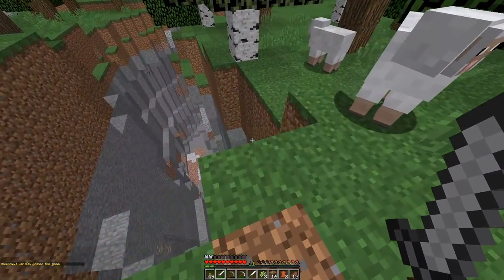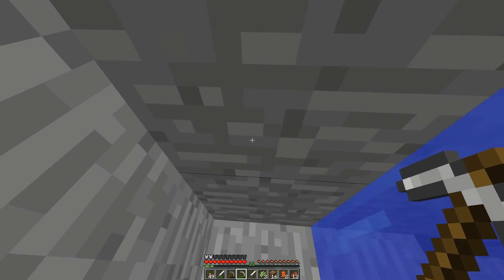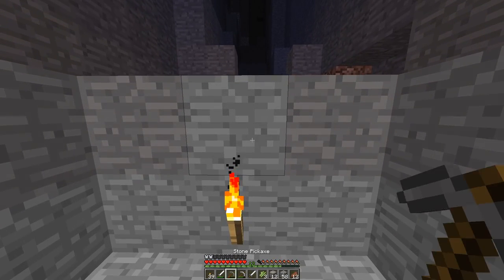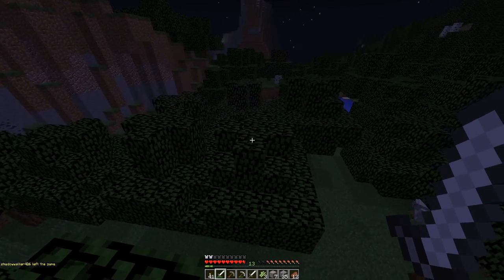Minecraft Vanilla #2 | This Server Was Trolling Us!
holy moses! finally a second ep of minecraft. This literally took me a week to fix buggy and unsynced audio and FINALLY I did it. hope you enjoy. If not that's cool. 3rd Ep will be better we promise!

Also Welcome Jill to Youtube!!!